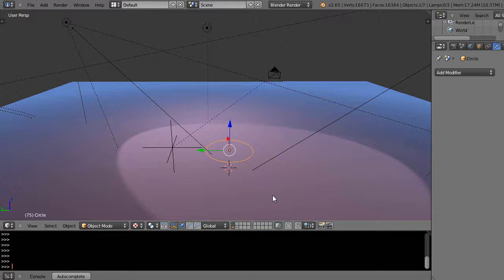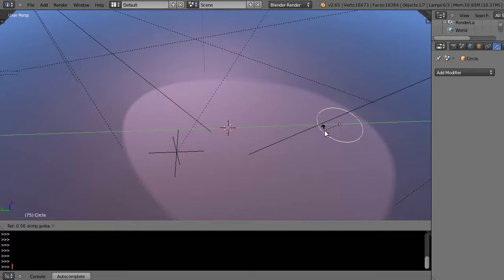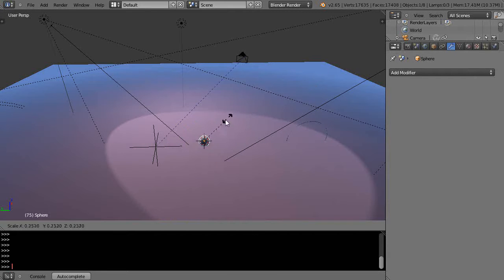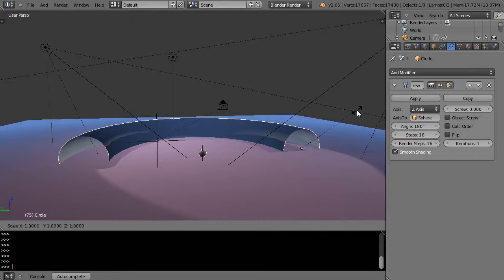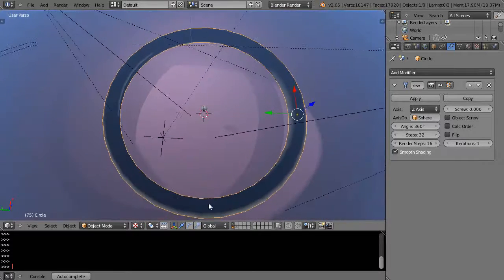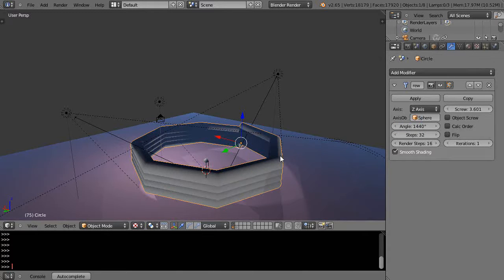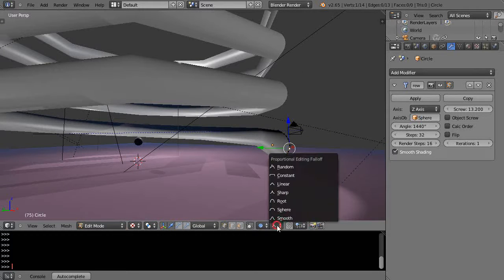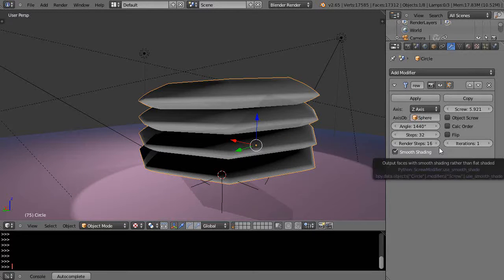Blender Tutorial - Introduction to the Screw Modifier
In this introductory tutorial for new Blender users, we step through a simple method for using the screw modifier. Blender 2.65.